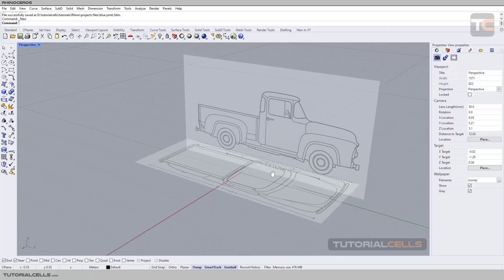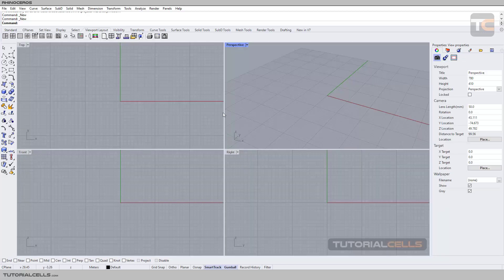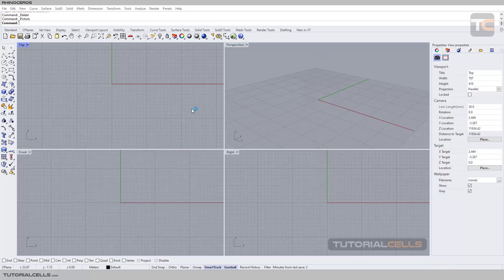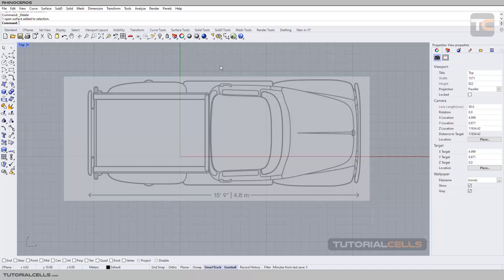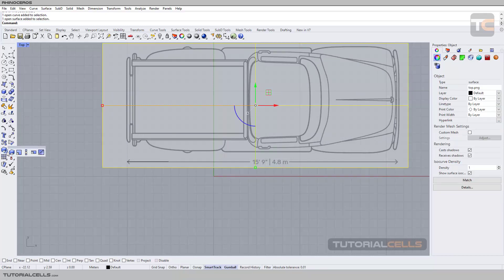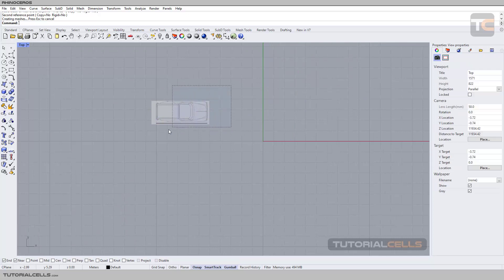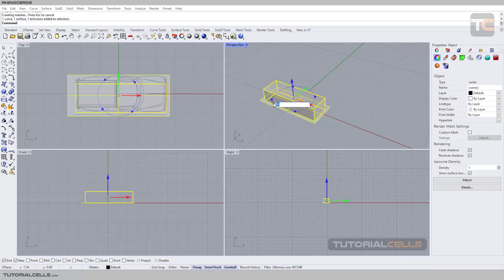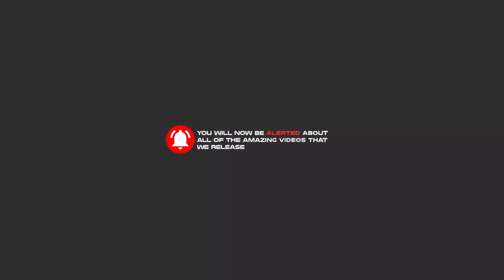0005. add picture plane ( picture frame ) in rhino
In this lesson, we want to explain how to import a background image or blue print to Rhino. The tool for this is called a picture plane or picture frame. You can import these photos in 3point, vertical, center, around curve methods